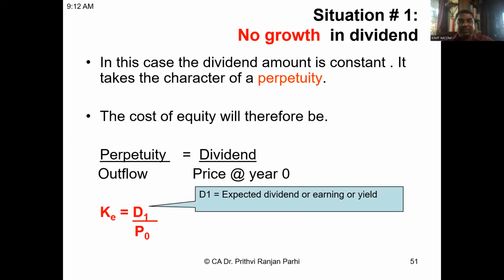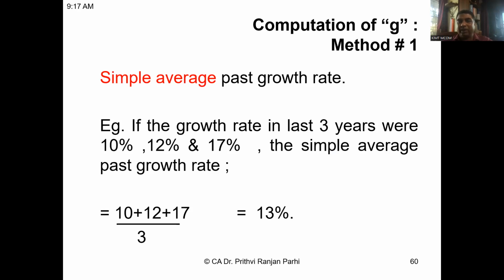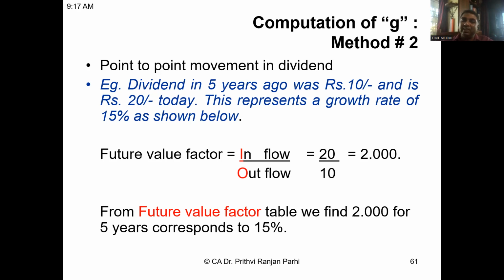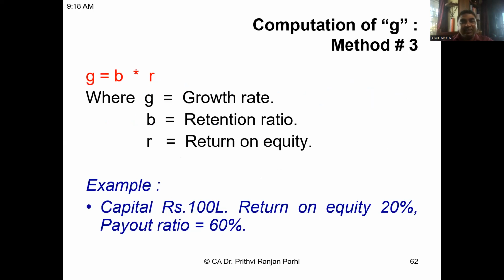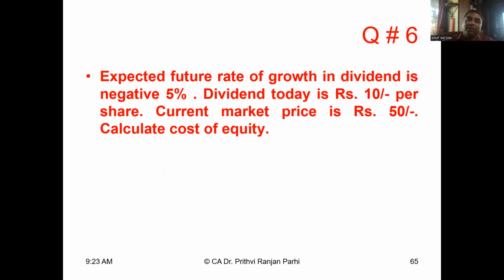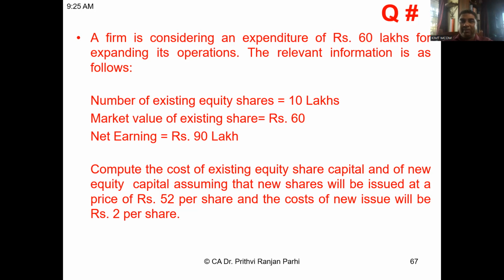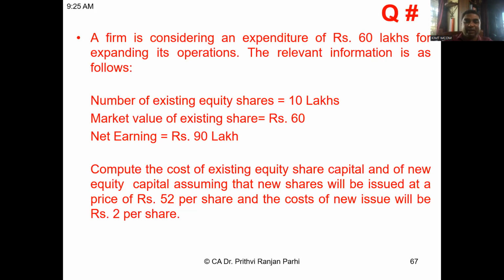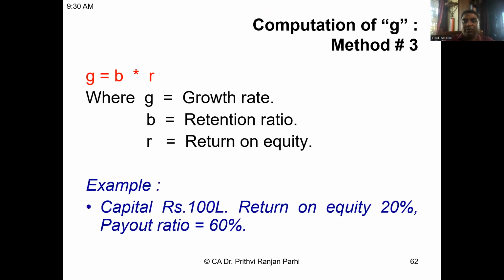MFC_Financial Management_Class 13_Part 2.9 Cost of Equity